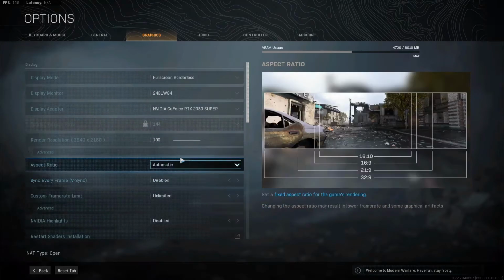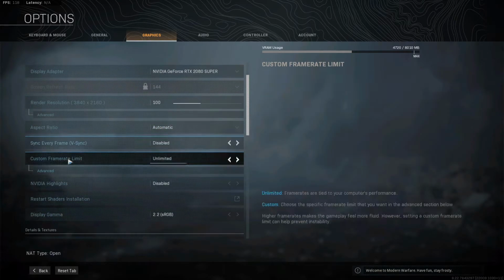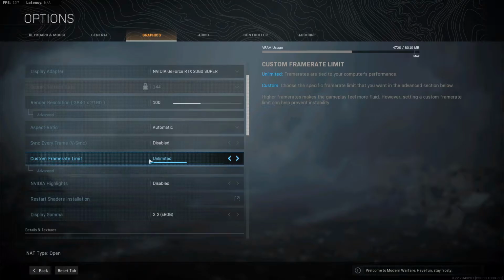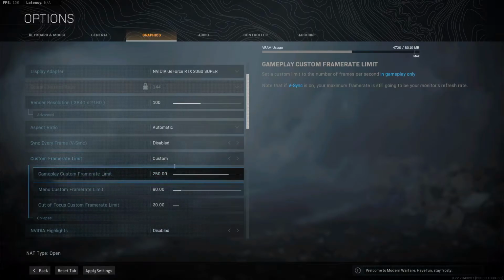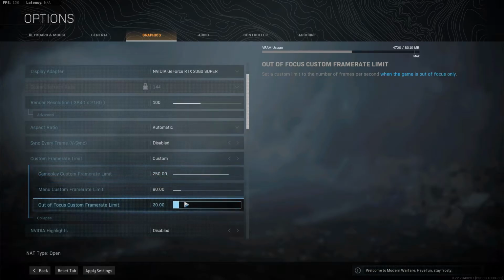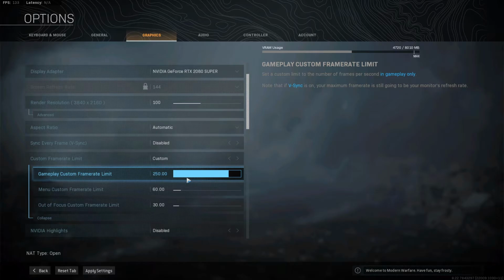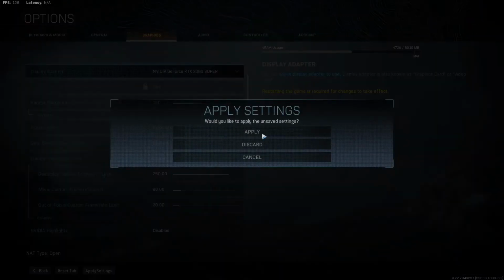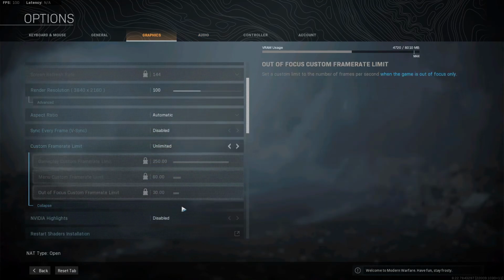How To Change FPS In COD Modern Warfare (How To Cap FPS)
GET AMAZING FREE Tools For Your Youtube Channel To Get More Views:
Tubebuddy (For GROWTH on Youtube):

Placeit For Thumbnails Templates:
In this video you will learn How To Change FPS In COD Modern Warfare (How To Cap FPS)